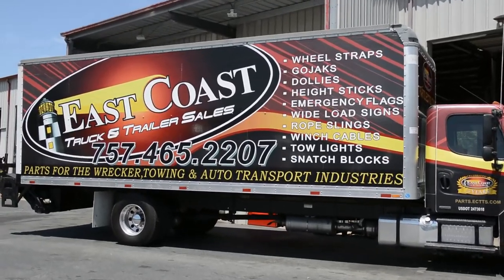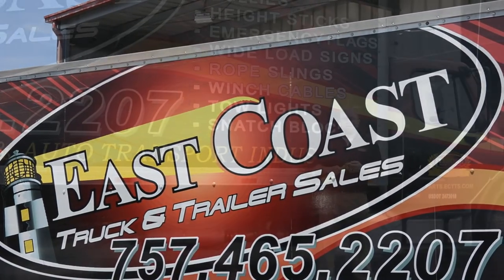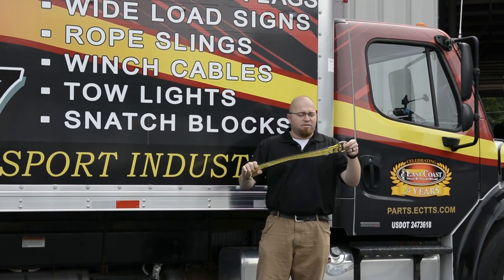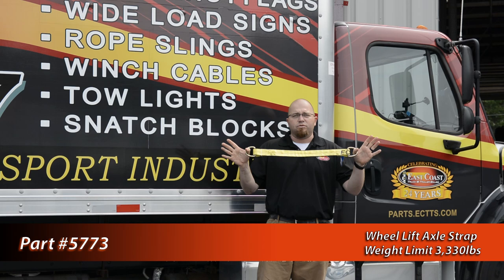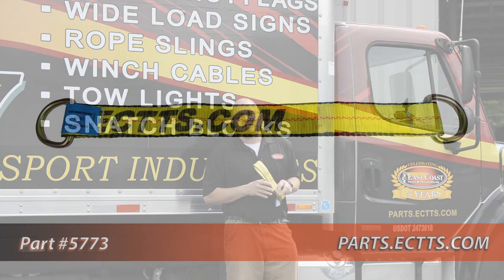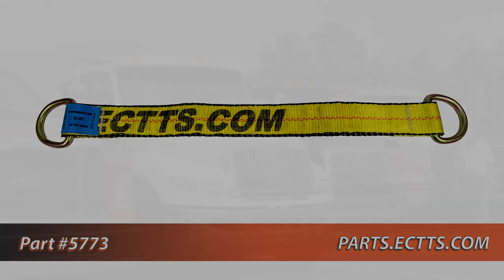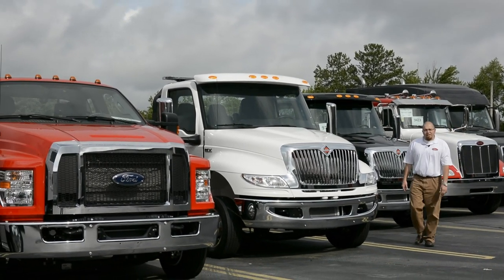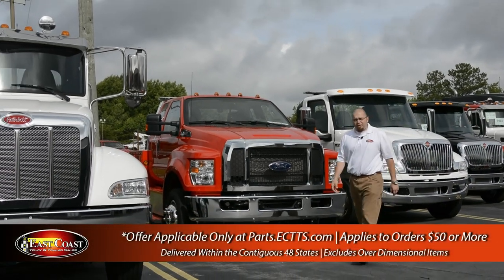Axle Strap w/ D-Rings Part #5773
to view our full inventory of auto transport car haulers, wreckers, tow trucks, rollbacks and rotator wreckers.